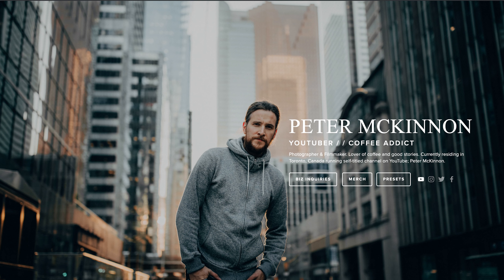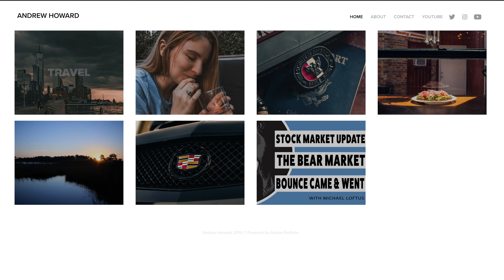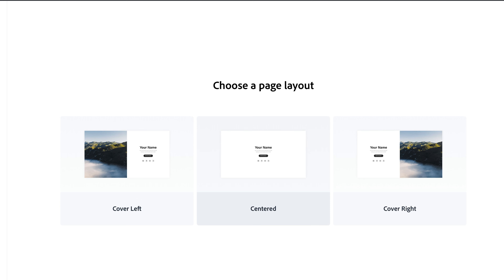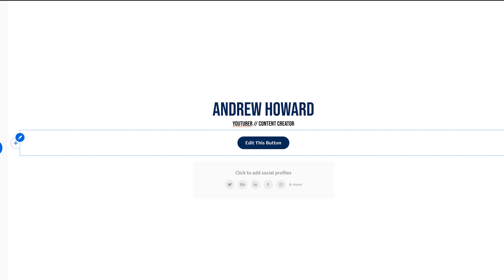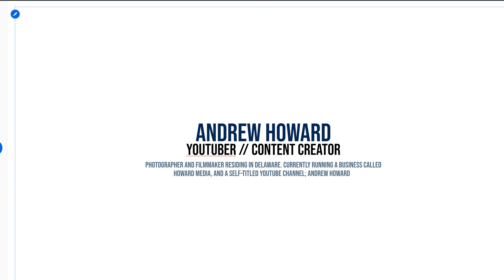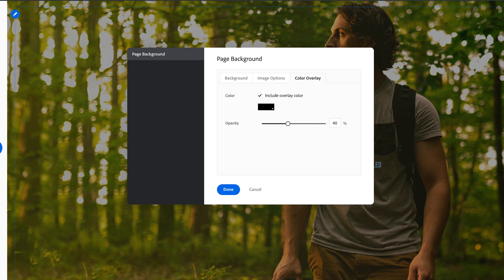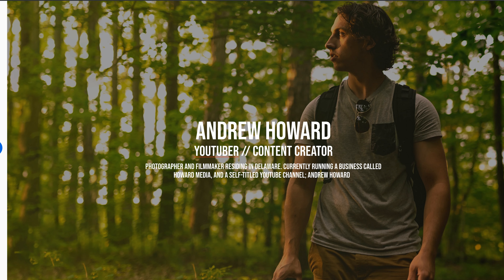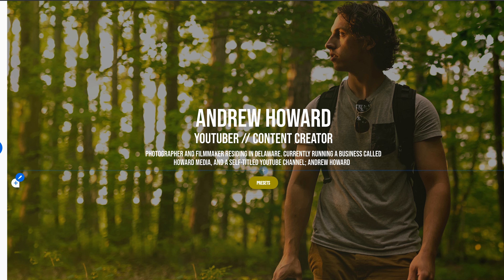Adobe Portfolio Website like Peter McKinnon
Creating a website like Peter Mckinnon is simple with Adobe Portfolio. Adobe Portfolio comes with Adobe Creative Cloud and the Photography Plan. It is a "free" alternative to using sites like Squarespace. Creating a splash page with just a description and icon links can take as much as an hour!